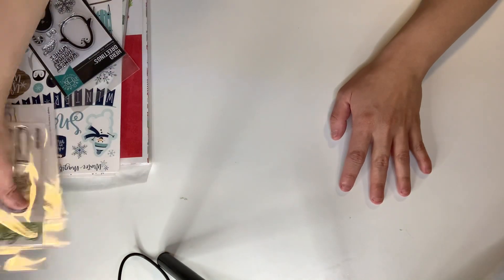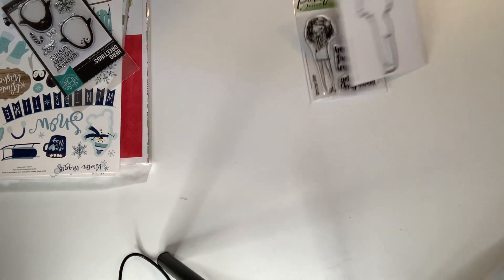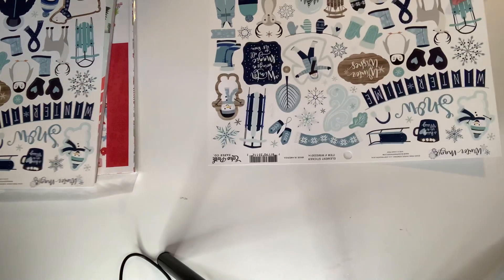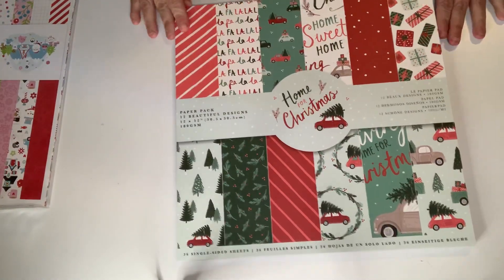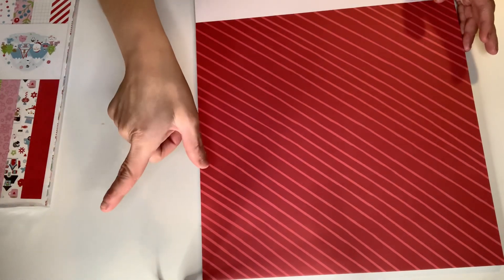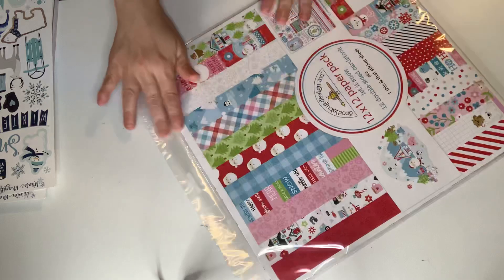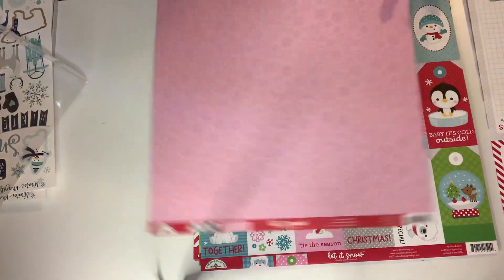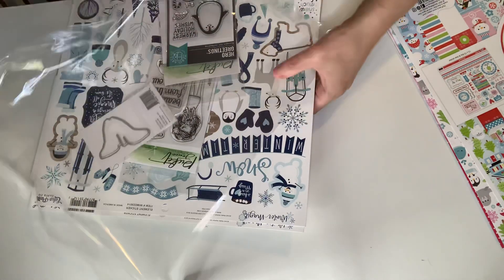SCRAPBOOK.COM & PICKET FENCE HAUL 😋